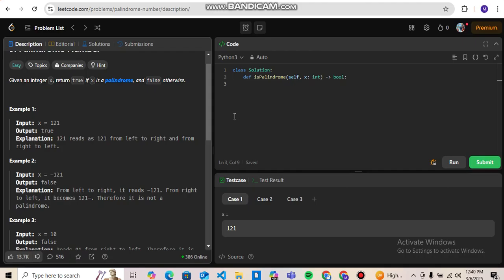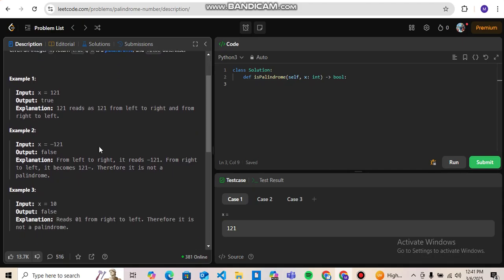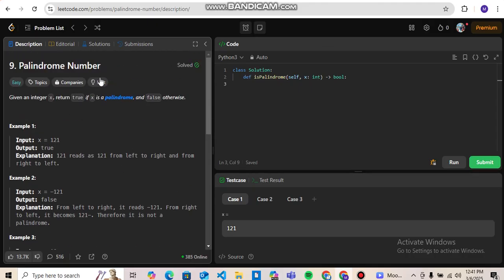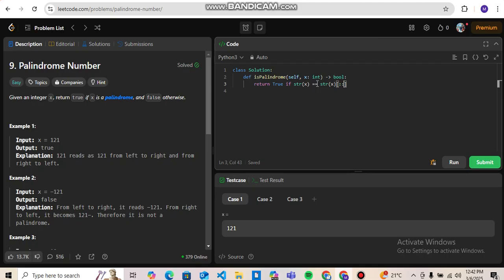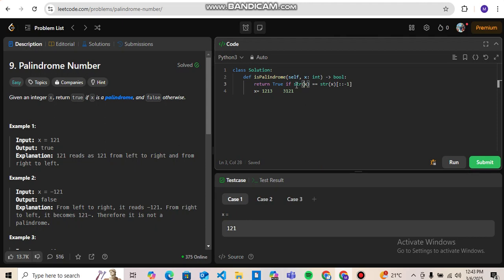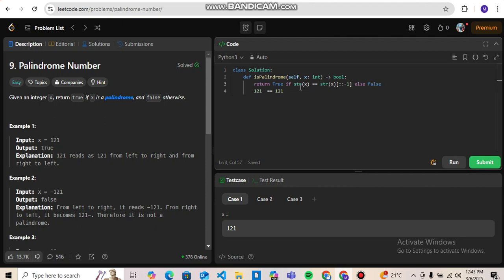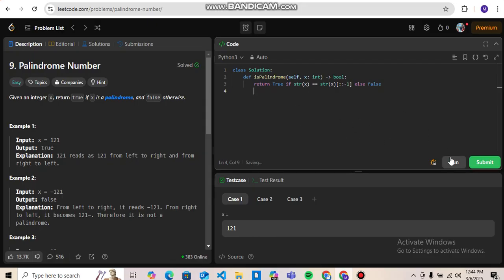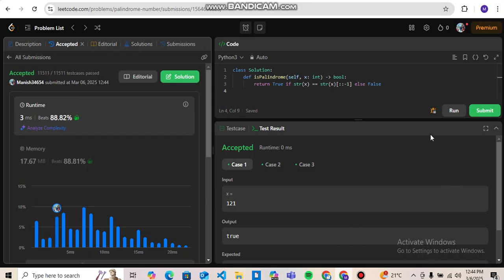Fastest Way to Check a Palindrome Number | Leetcode #9 Python Solution Explained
Looking for the quickest way to determine if a number is a palindrome? In this video, I break down the most efficient Python solution for Leetcode #9 (Palindrome Number) with a step-by-step explanation. 🚀

🔹 What you'll learn:
✔️ The most optimized approach to solving this problem
✔️ How to implement it in Python with clean code
✔️ Why this method is better than others